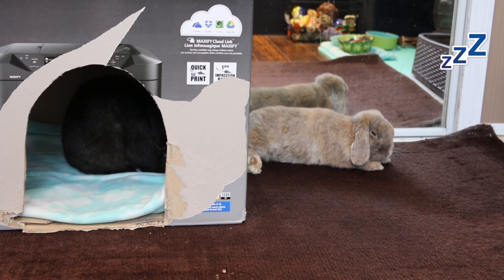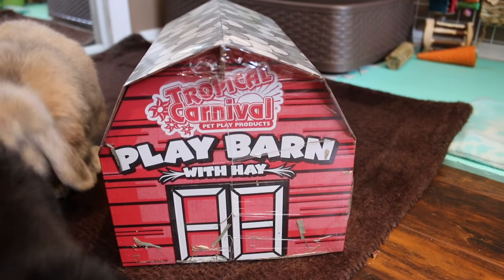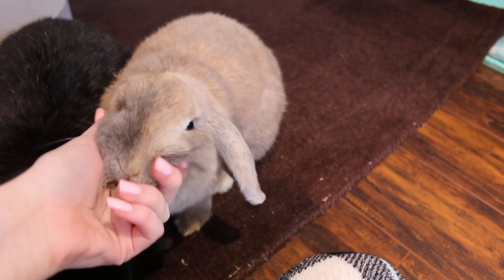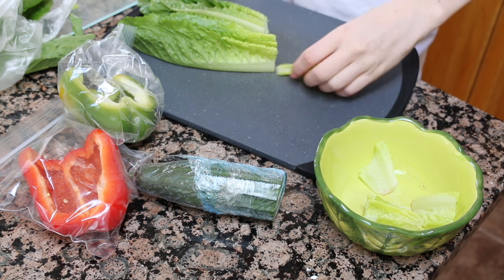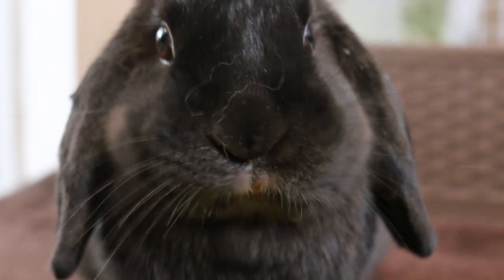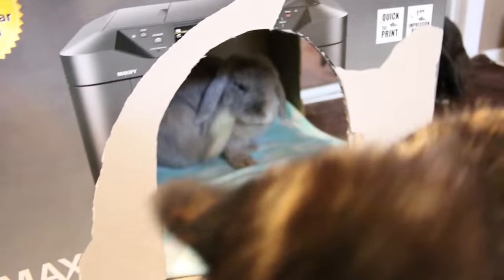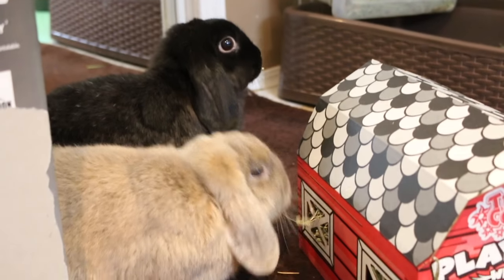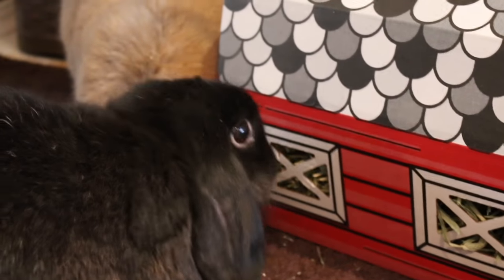the cutest rabbits in the world.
hm the title might be a little biased. Oh well! I hope you enjoy this sort of bunny vlog. Who else just loves watching bunnies eat???